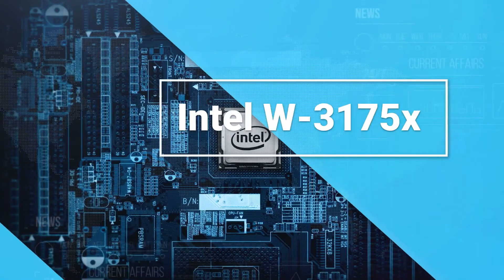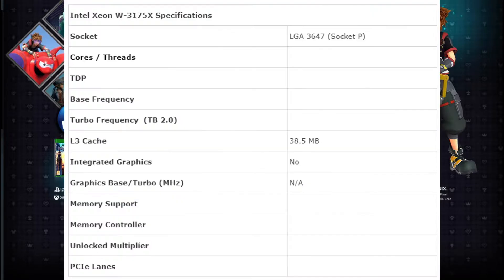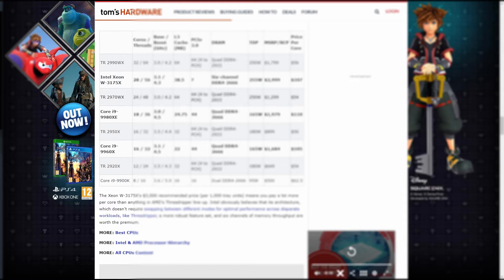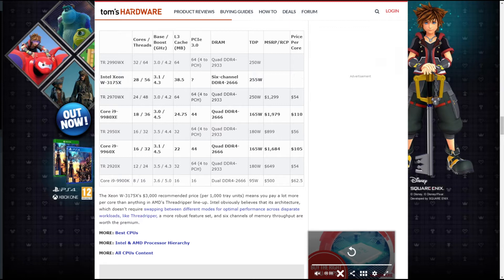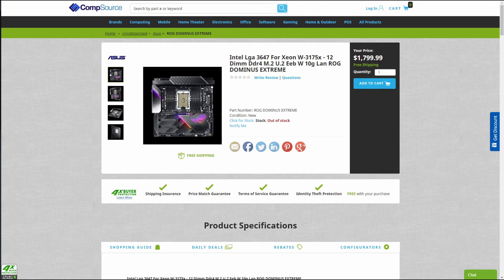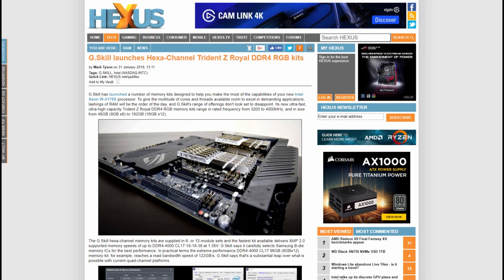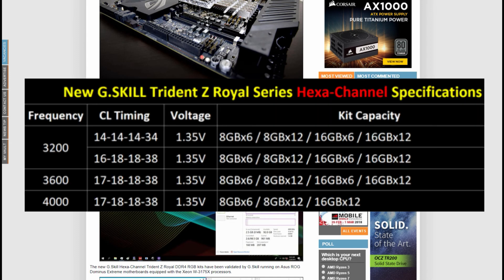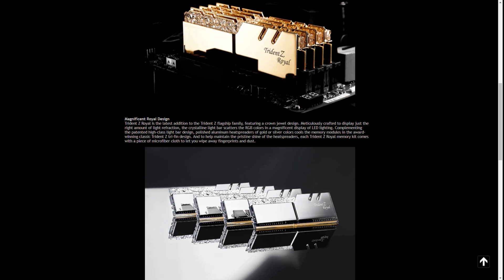Intels W-3175x, Asus Dominus & G.Skillz Trident Royal TNU EP27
Intels 28 core CPU from Computex is here and this thing looks like a beast, but your need some hardcore motherboard and ram to pair with.